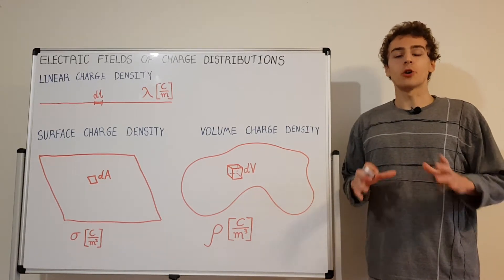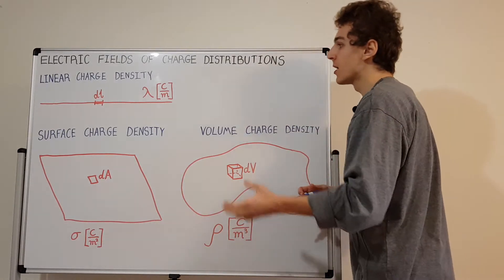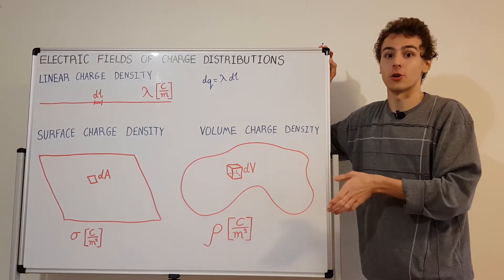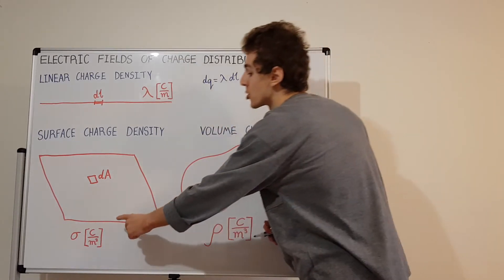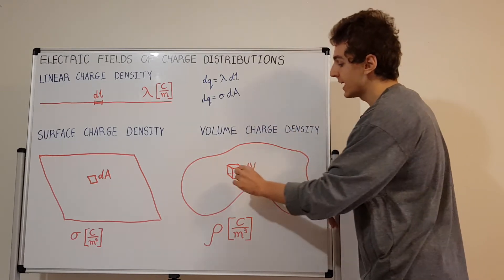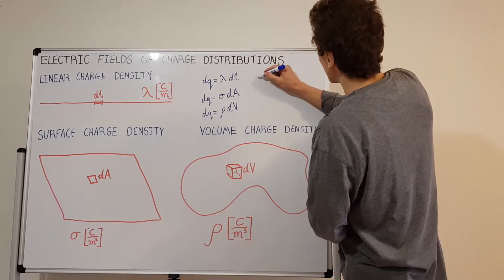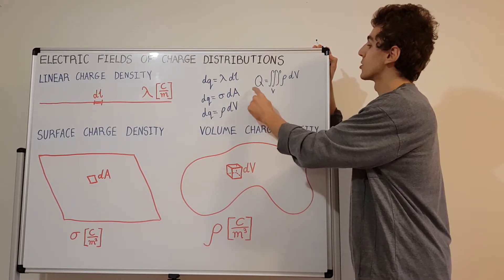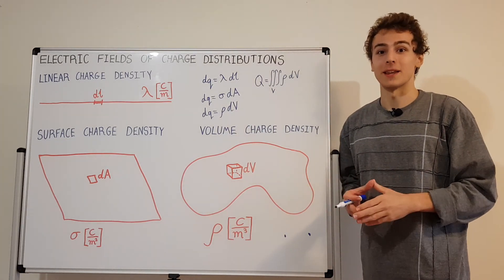Electric Fields of Charge Distributions in Electrostatics, Volume Charge Density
Linear, Surface & Volume Charge Density are introduced as useful quantities for describing Charge Distributions. The reasoning behind finding Electric fields of various Charge Distributions with integration (Multivariable Calculus) is discussed. This is important in Classical Electromagnetism and Electrostatics especially.

Konstantin Lakic